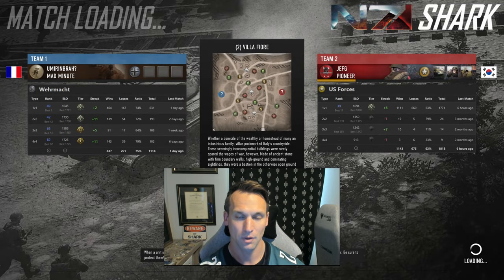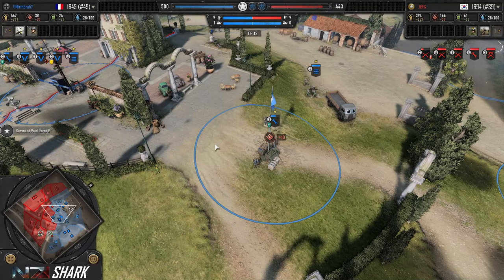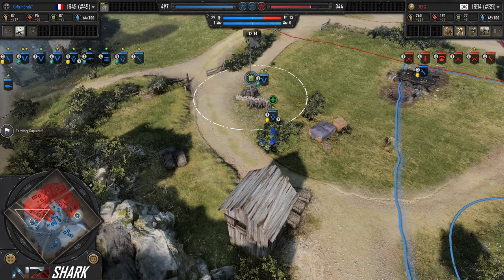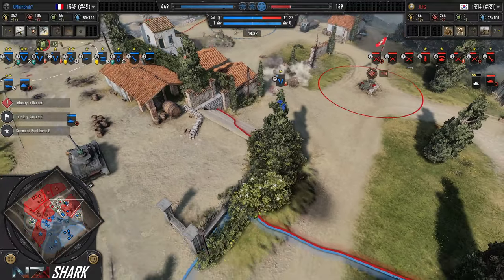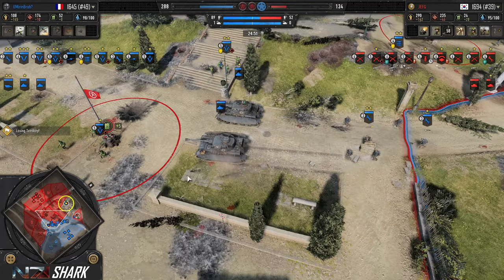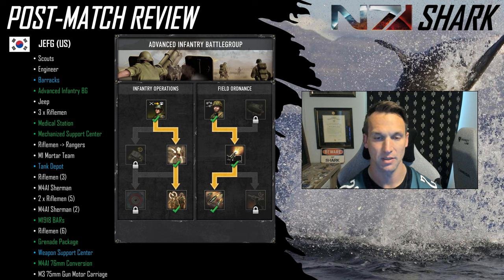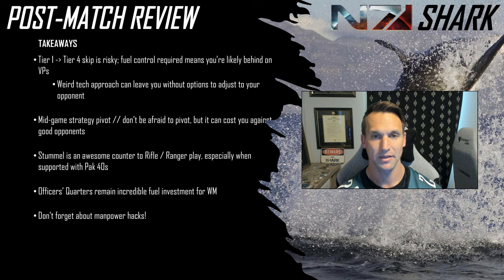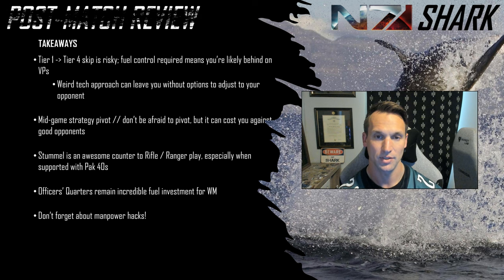CoH3 1v1 Cast | UMirinBrah? (WM) vs JEFG (US)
SHARK casts an action-packed 1v1 on Villa Fiore between two Top 50 players. Can JEFG maintain enough pressure to force UMB off the battlefield, or will the Frenchman's balanced approach to combat lead him to victory?

UMirinBrah? (WM) | FRA | #49 - Luftwaffe Battlegroup
JEFG (US) | ROK | #39 - Advanced Infantry Battlegroup

Map: Villa Fiore
Patch: 1.8.2

00:00 - 00:28 - Intro
00:29 - 29:33 - Match
29:34 - 35:50 - Build Order Review
35:51 - 44:10 - Match Analysis and Recap